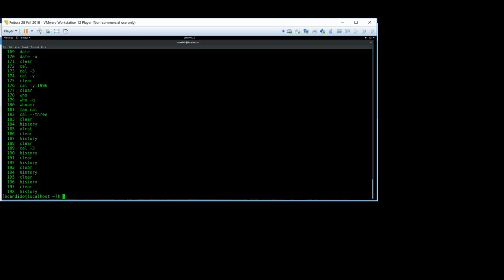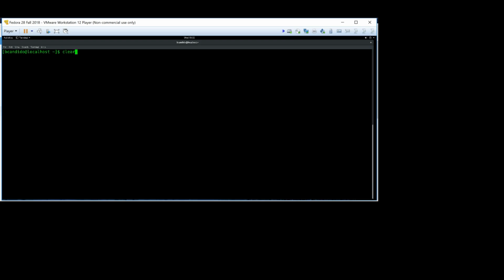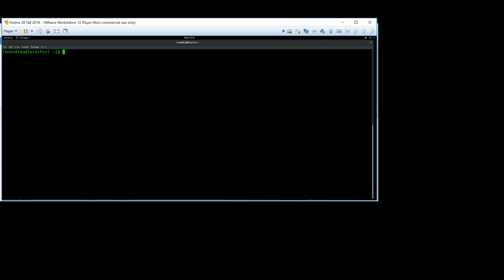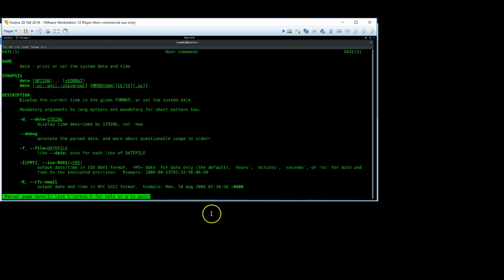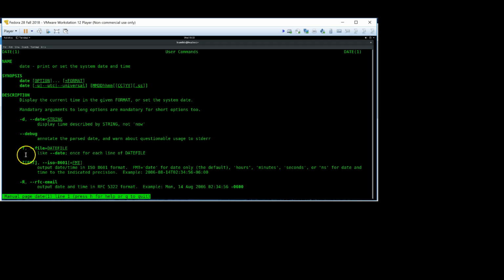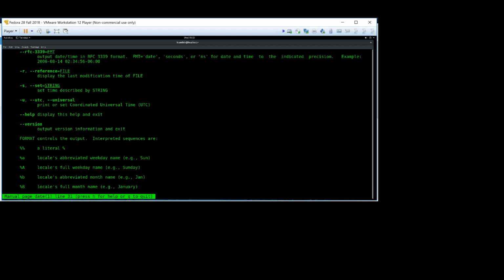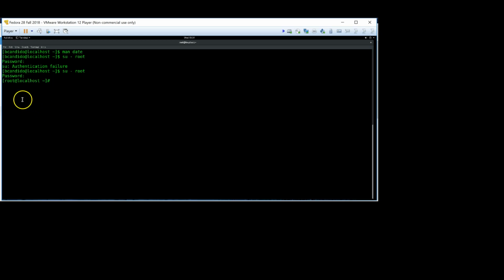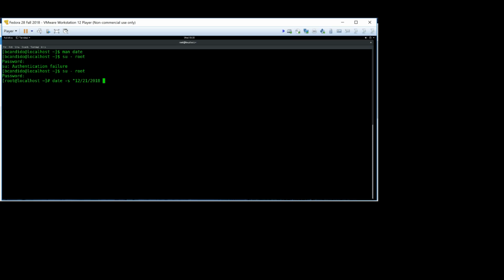Chapter 1 UNIX Commands Part 2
history, su and man commands